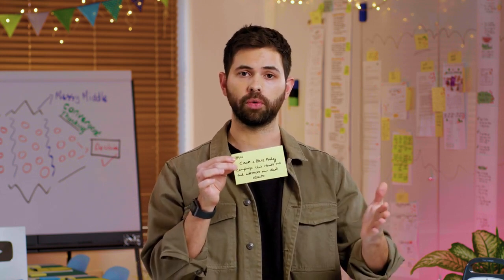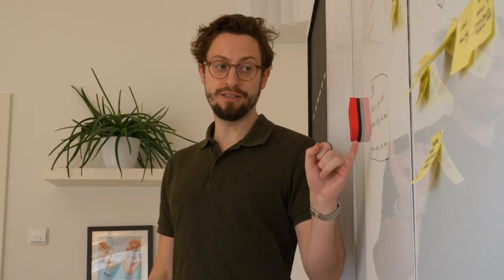Marketing Workshop Part 2 How To Properly INTRODUCE A Challenge To Your Team